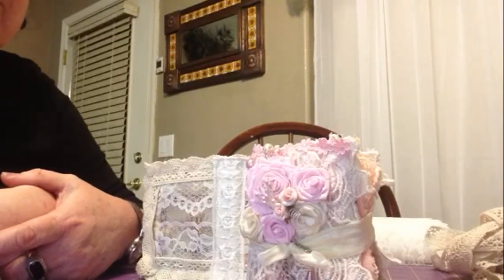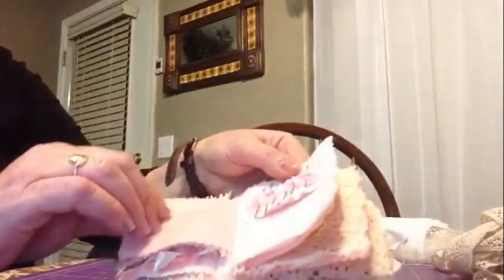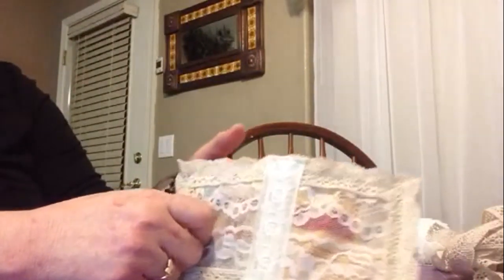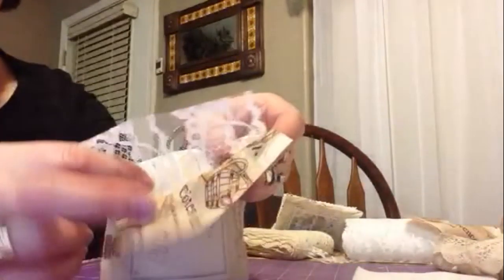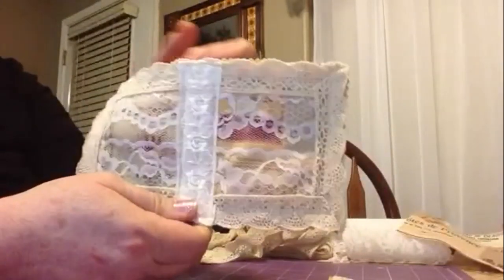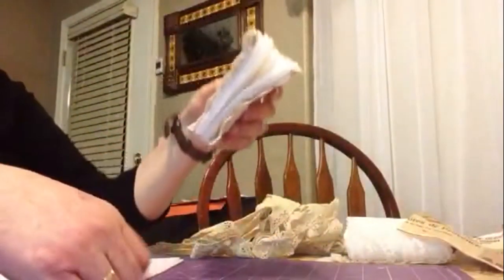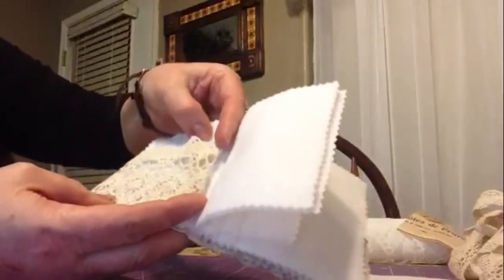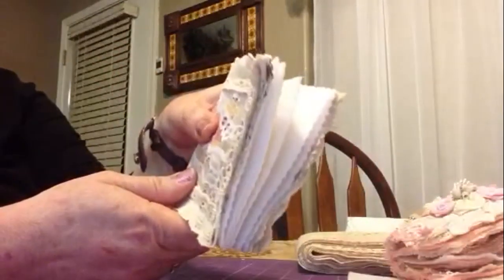Vintage Needle Book Tutorial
Hello my friends, I just finished the tutorial for the vintage needle book swap,the pink one you see is the first one I made, the other is the one I wil use for the swap, so whoever will be my partner will get this lovely little book, woohoo, I hope you all like it, cheers

Materials needed:
Fabric of your choice, lace of your choice, felt colored coordinated with your fabric, trims of your choice & embellishments of your choice, liquid fabric glue, hot glue gun, thread, sewing needle if done by hand and/or sewing machine.
Instructions:
1-Cut 1 piece of fabric, 1 piece of wide lace & 3 pieces of felt all at 8x4.5
2- Add lace to fabric by glue or sewing
3- Add trims to fabric also
4-Trim the edges of the felt sheets with your zig zag scissors
5-Add 1 piece of felt to the wrong side of the fabric
6-Glue or sew the felt piece to the fabric
7- Stack up the other 2 pieces of felt over the sewn piece of felt
8-On the right side of fabric add the 1" ribbon or trim and center it & secure with pins
9- Cut a smaller pierce of felt & trim edges (size of this piece is up to you)
10- Do 2-3 running stitches on the ribbon or trim

Now you are done with the contraction of the book, for the inside I cut out lots of felt strips of 1x4" and glue the ends, after I add them any where I wanted them at, decorate with more trims, bling, laces any think you like,  follow pictures, cheers

Link for the flower trim I used